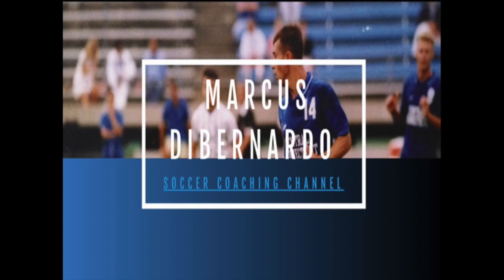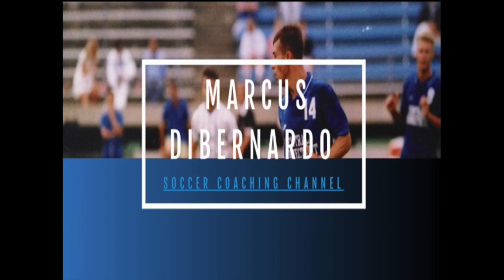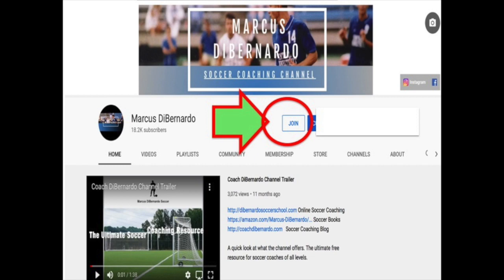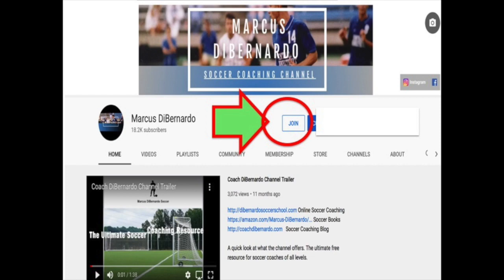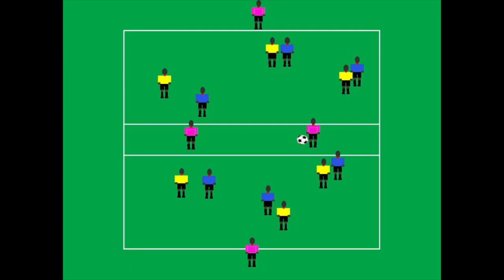6v6+4 Possession Soccer Exercise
Great exercise that encourages both longer and shorter vision and penetrating balls.